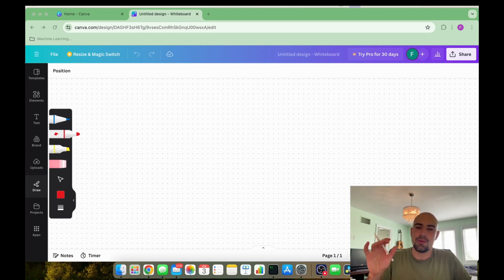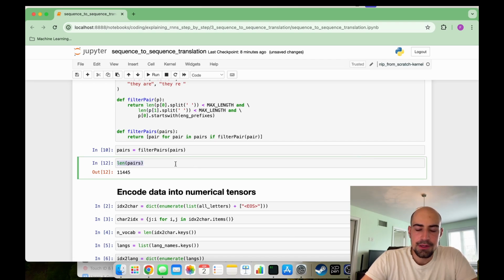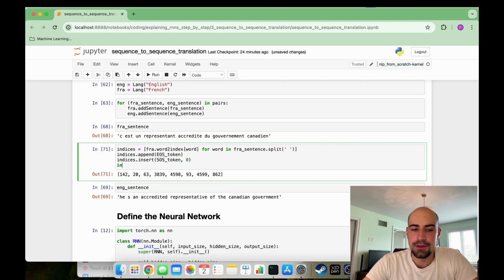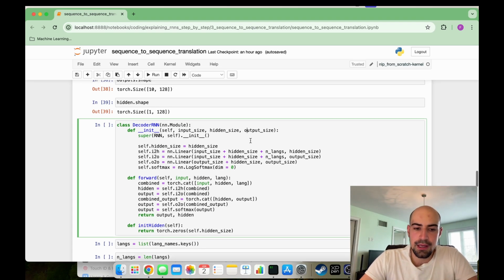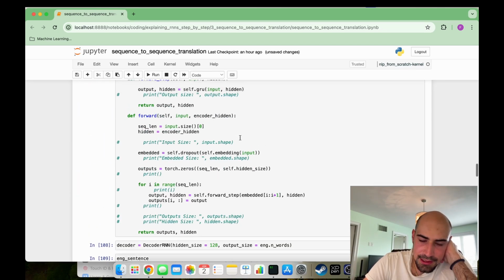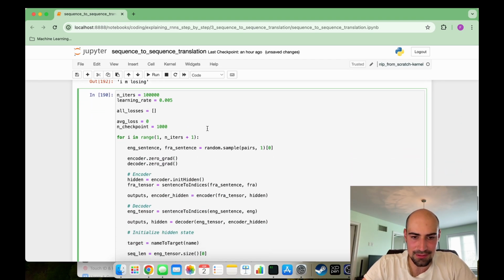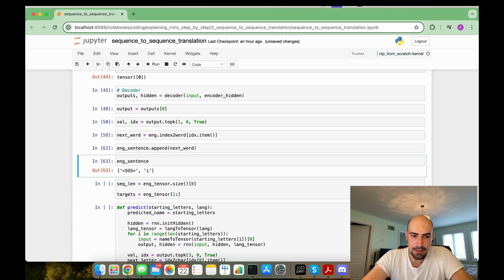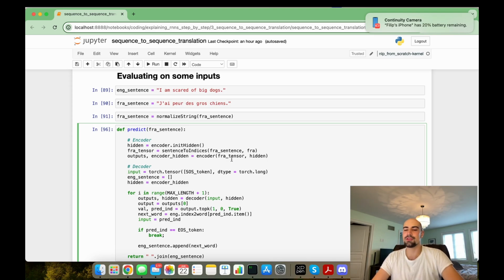RNNs Tutorial 3: Translating Sentences using an Encoder Decoder with Cross Attention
All of the code and diagrams for this tutorial can be found

The content of this video was adapted from the PyTorch tutorial by Sean Robertson

Timeline
0:00 Intro
2:10 Architecture Diagram
11:39 Read Data
16:02 Encode Data into Numerical Format
30:02 Define Encoder
42:04 Define Decoder
56:22 Feed data through the Neural Network
1:05:25 Train the Neural Network
1:15:53 Make Predictions
1:33:29 Recap
1:36:24 Outro

In this video titled RNNs Tutorial 3: Translating Sentences using an Encoder Decoder with Cross Attention. We use everything we learned in the previous videos when we built RNNs for encoding the language of origin of surnames as well as an RNN for decoding in order to generate names in different languages. We combine the RNNs we built previously together and use them together in an Encoder Decoder architecture. We train this Neural Net in order to learn how to translate sentences from French to English. The encoder encodes the information about the french sentence which gets passed to the decoder which learns to generate the corresponding english sentence word by word. We walk through the entire process in code together. I hope you enjoy!

Join us for 'RNNs Tutorial 3: Translating Sentences using an Encoder Decoder with Cross Attention.' In this tutorial, we build on our previous RNN projects—encoding surnames by language of origin and generating names in different languages. Now, we combine these skills into an advanced Encoder-Decoder architecture to translate sentences from French to English. Watch as we train our neural network to encode French sentences and decode them into English, step-by-step. Perfect for those looking to enhance their NLP expertise. Dive into the code with us and master sentence translation with RNNs!